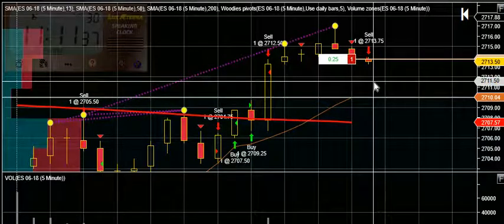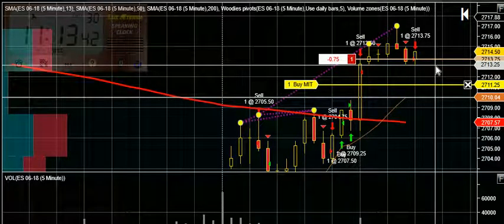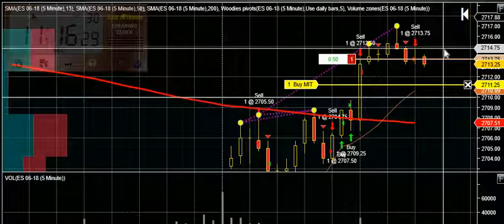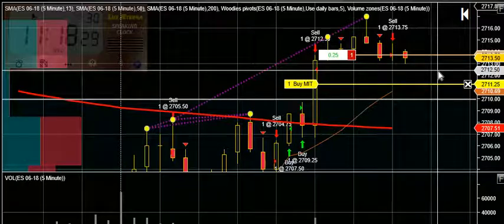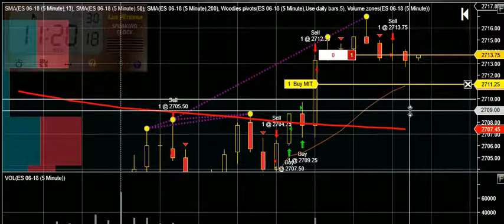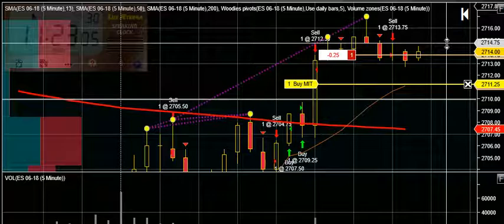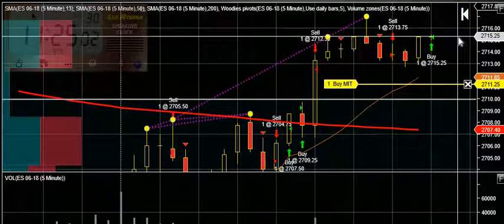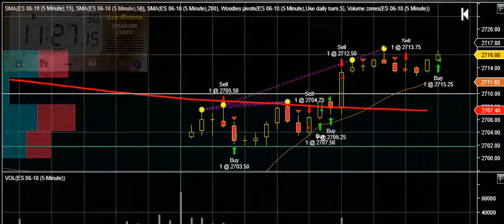Day Trading Live and Taking a loss When Your Indicators are Wrong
Indicators and strategies are not always right, in this video, I exit a trade with a loss because when taking a pulse of the price action, it felt like there was too much interest towards the upside even though my indicators thought otherwise. I took a small loss of approximately one point, which could have turned disastrous if you see what happened just one bar later (could have lost 3 more points). As I suspected, the buyers were very strong and did not allow for a full retracement to the 13 MA line.